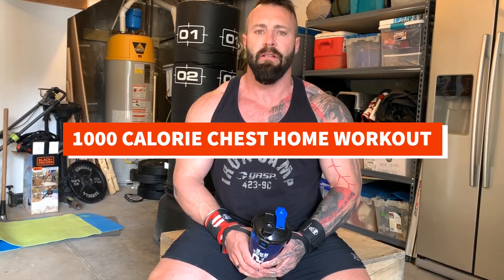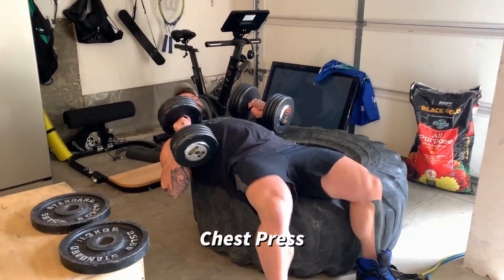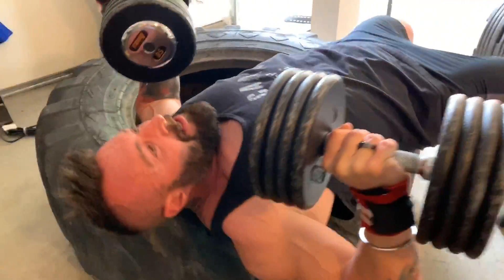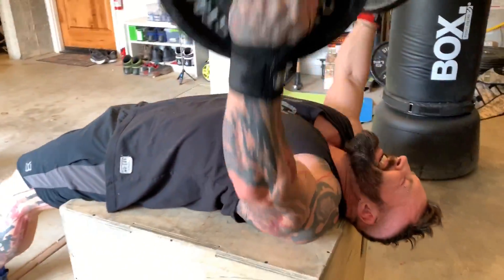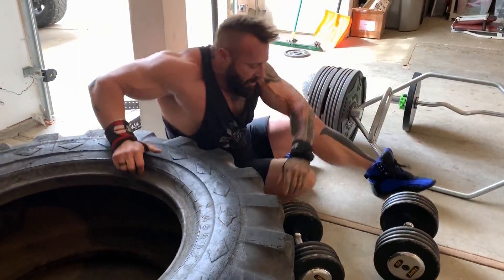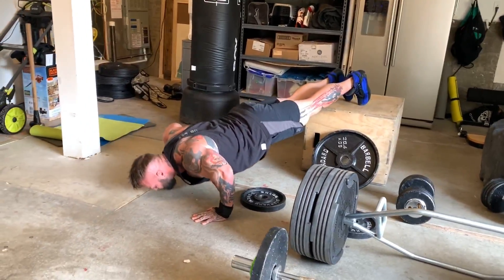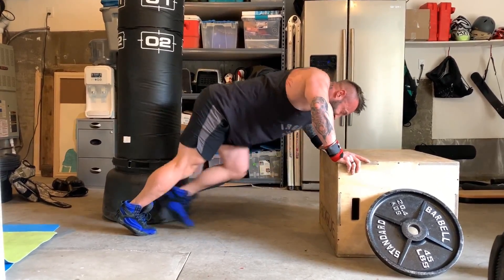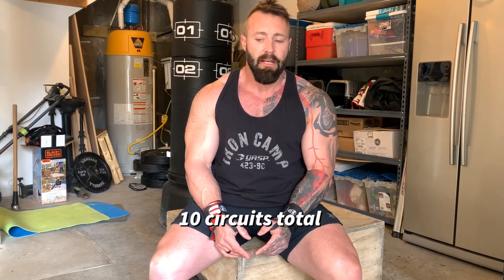1000 Calorie Home Chest Workout | Kris Gethin